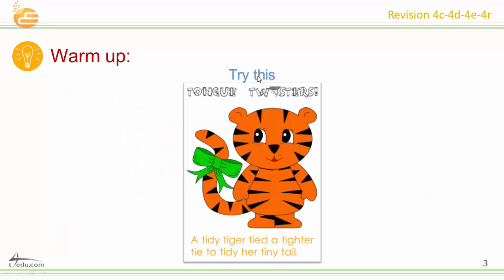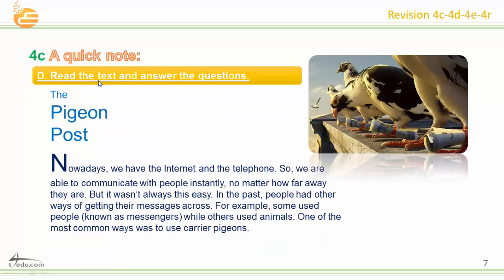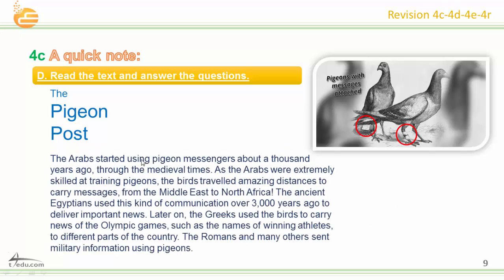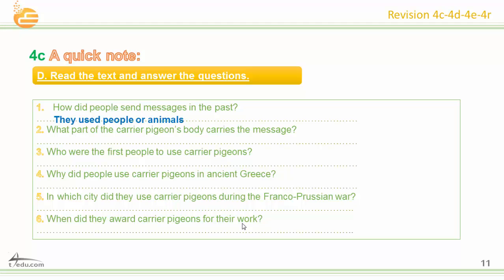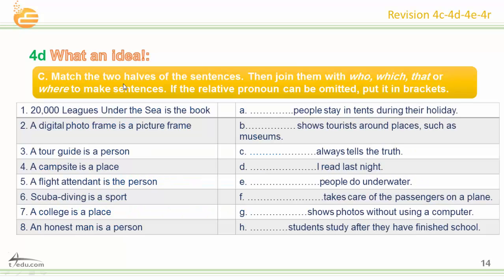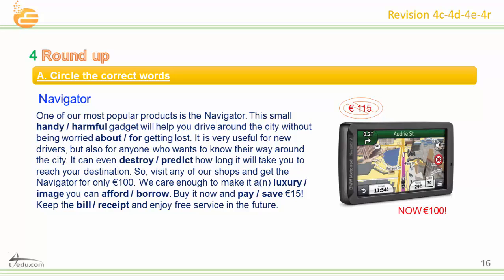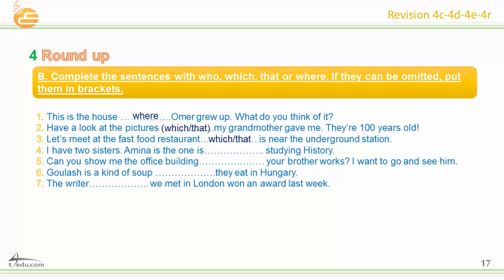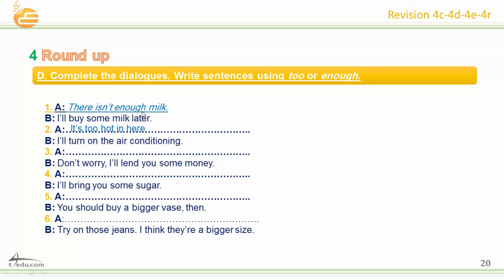revision 4c,4d,4e,4r traveller 2